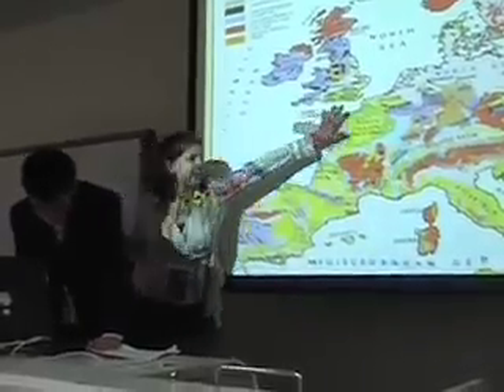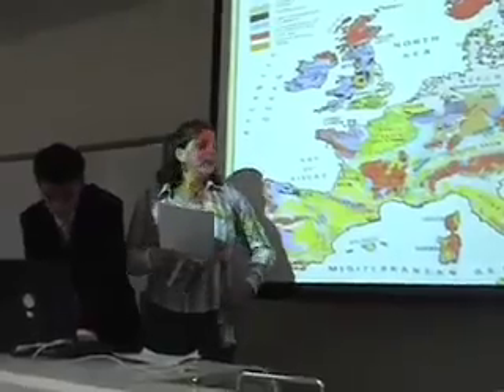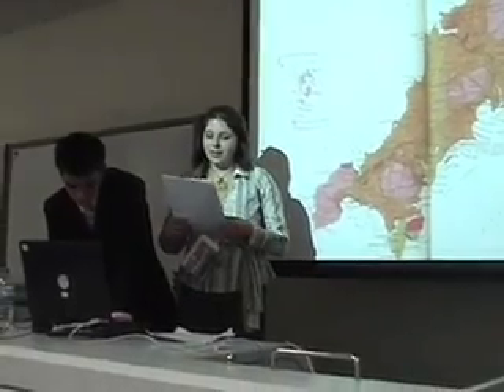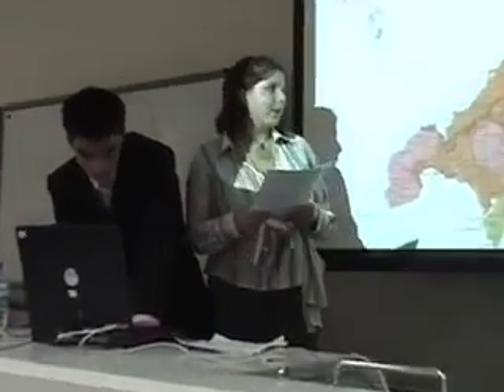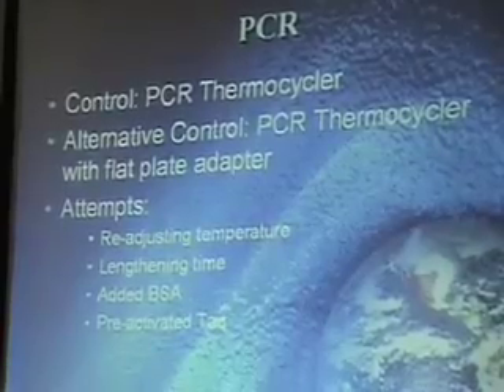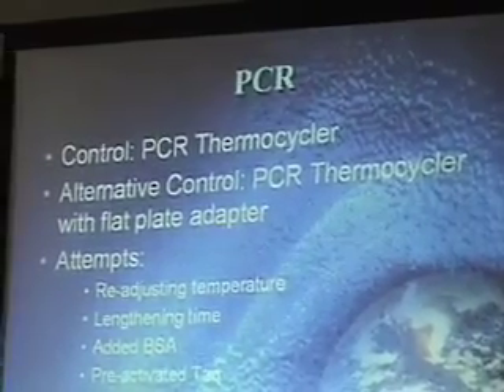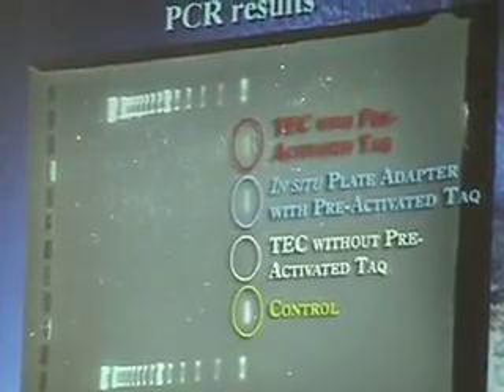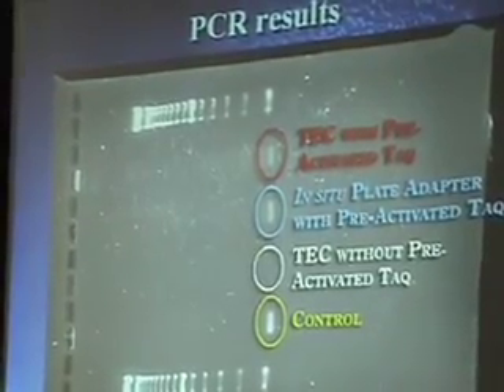RITS Super Science Fair 2006 - (Shorter - Student Views)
Video from Ritsumeikan Science Fair
RITS Super Science Fair 2006
St. John's School participated - November 2006